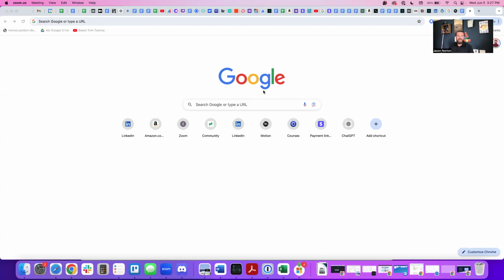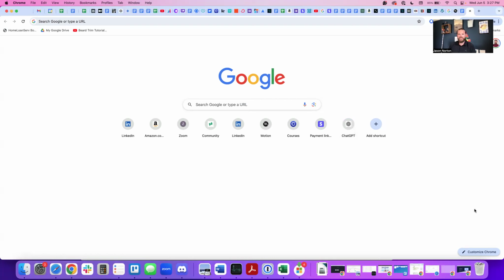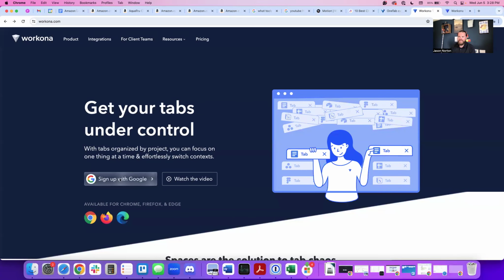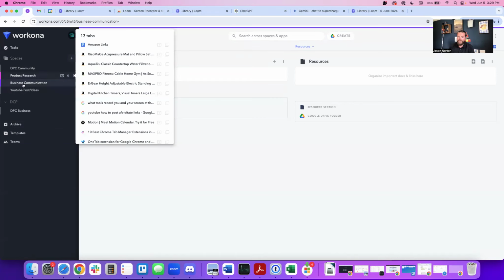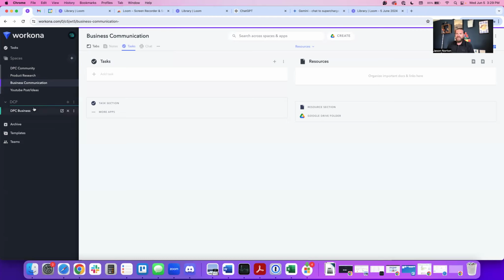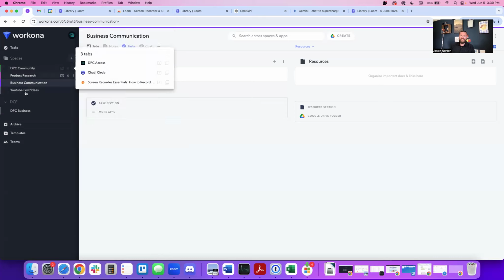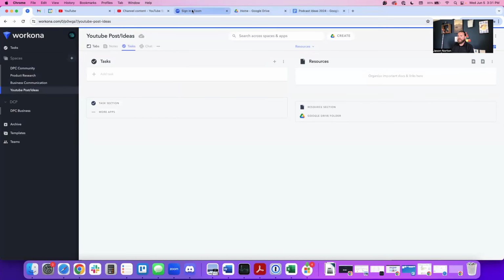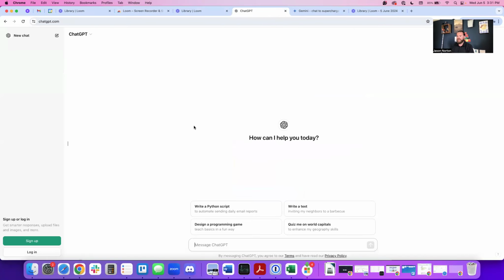How to organize your browser tabs into groups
I’m Jason Norton, the owner of the Digital Product Community and former Tech COO. I mentor Project Managers to become better leaders and so they can take their career to the next level.

As a tab-a-holic, I always struggled to find my tabs inside of my web browser and keep things organized, until I found Workona. Workona is an amazing tool that can help you get your browser tabs organized and under control.